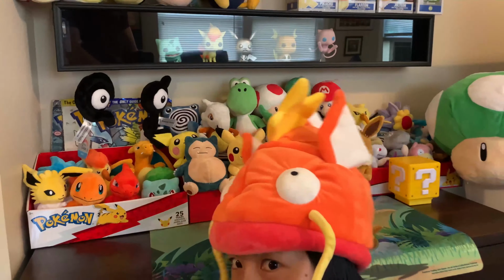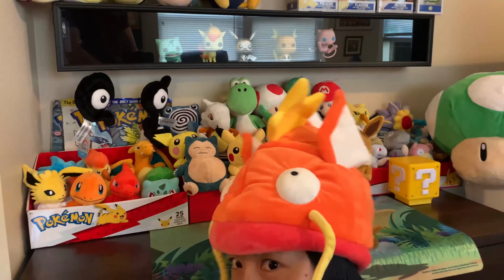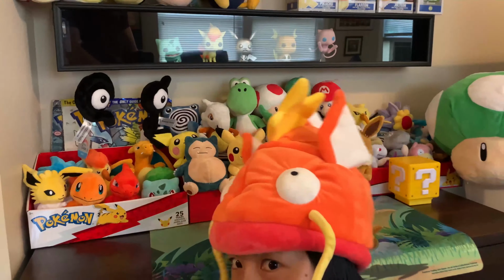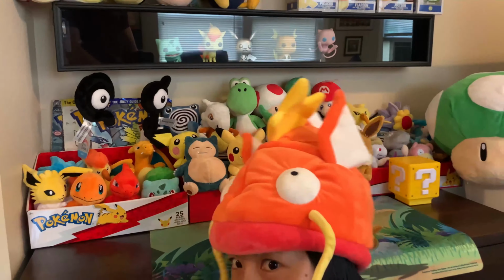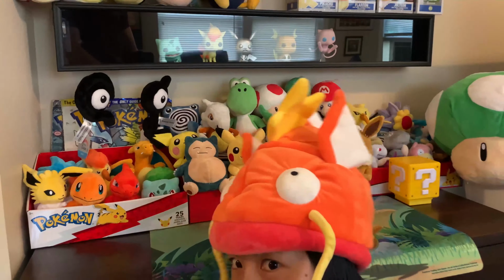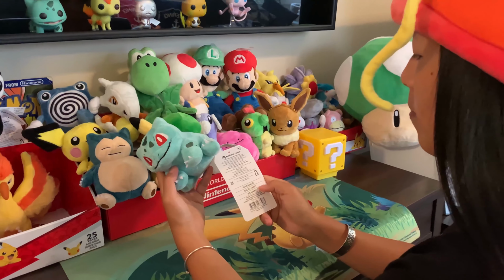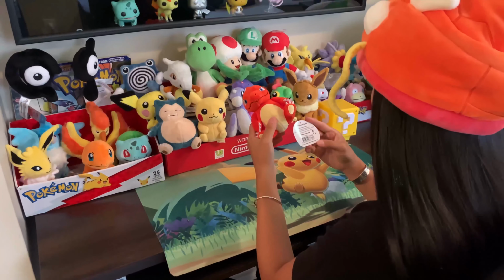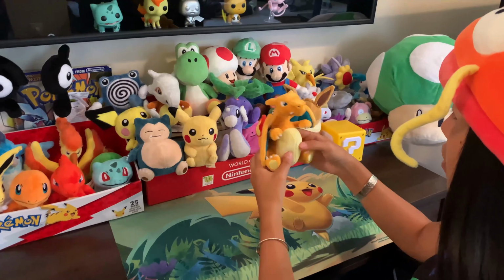Pokémon Sitting Cuties Unboxing 2021! Part 3!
Hey guys, come join CJ as she is reviewing her Pokémon Sitting Cuties plush toys she purchased from the Pokémon Center! These sitting cuties Pokémon plush toys are high quality and a must have toy for your plushie collection! I can't wait until I buy more Pokémon Sitting Cuties plush toys to add to my collection.